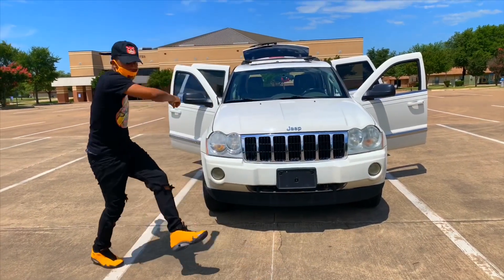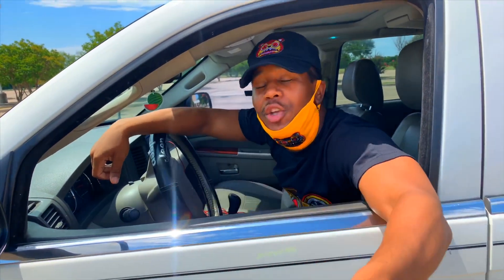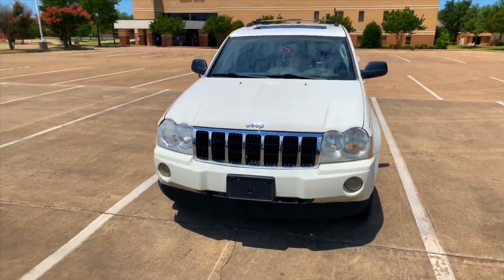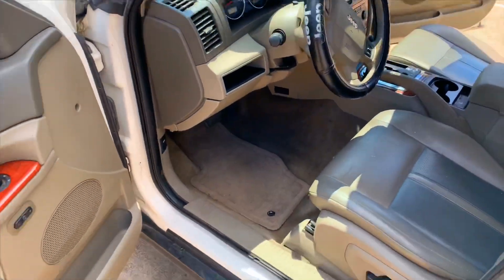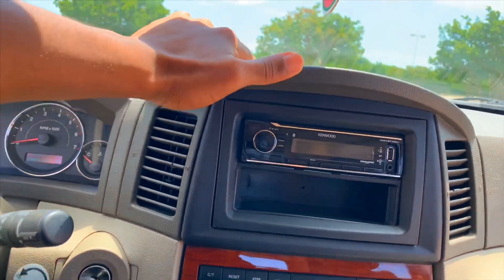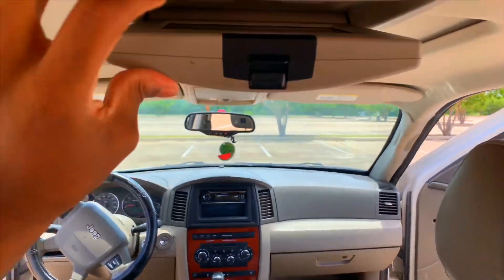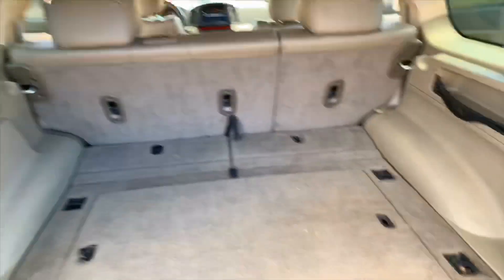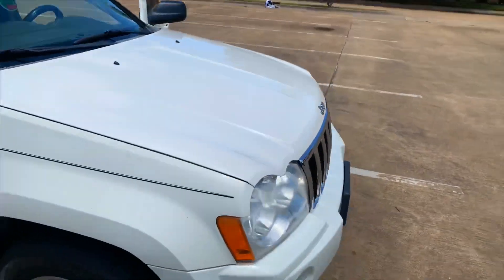I BOUGHT A $5000 JEEP